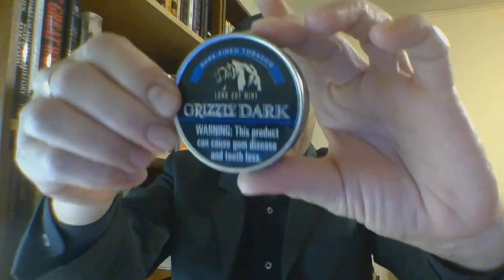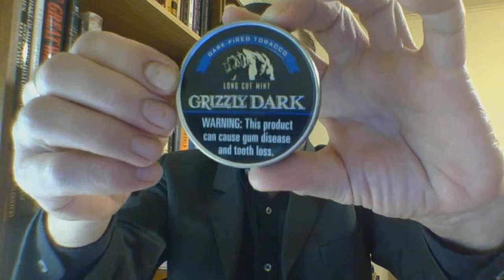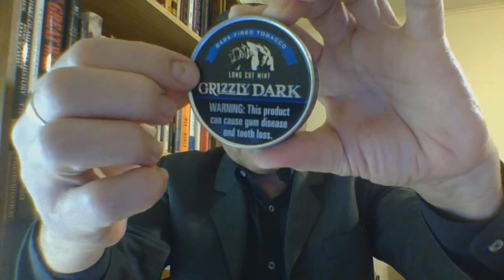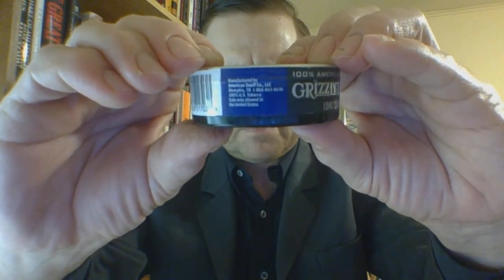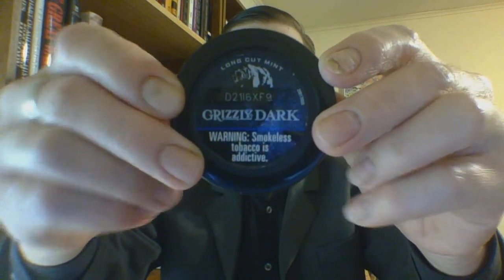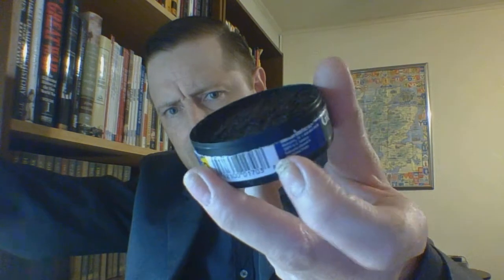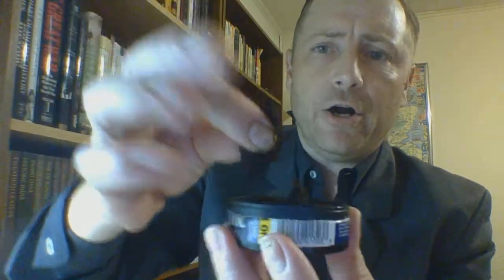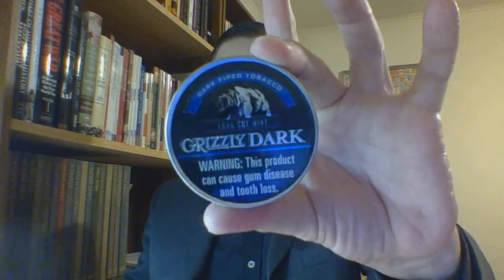What is it? ~ Grizzly Dark LC Mint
#22 Review of the 'What is it?' Series